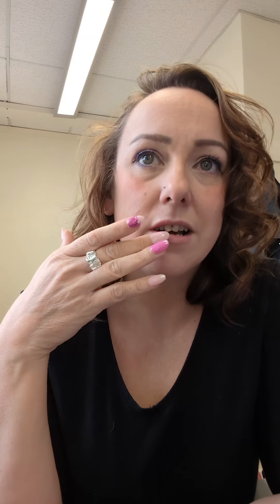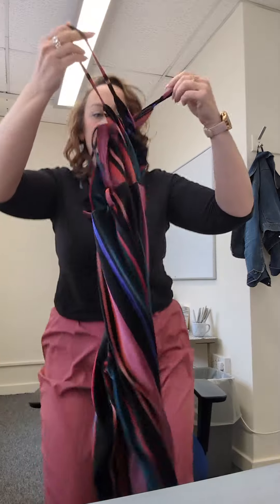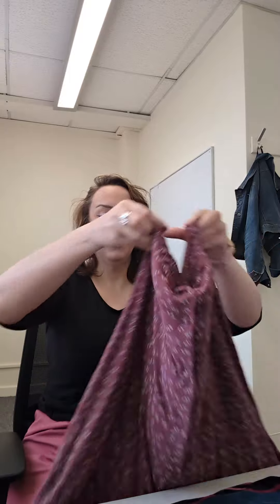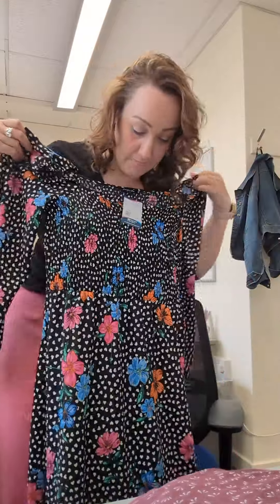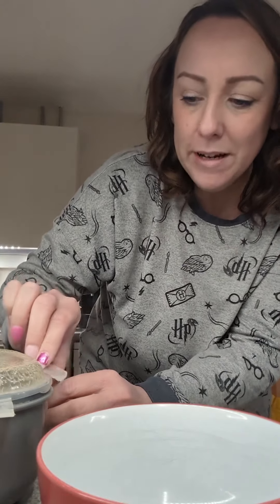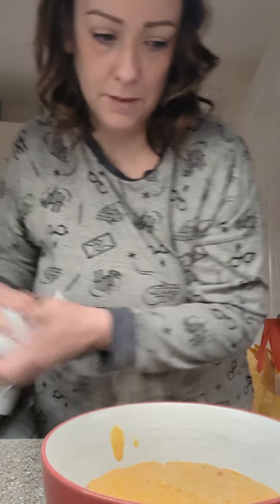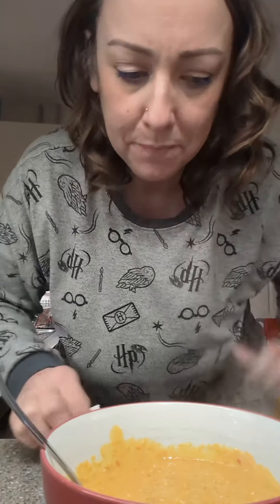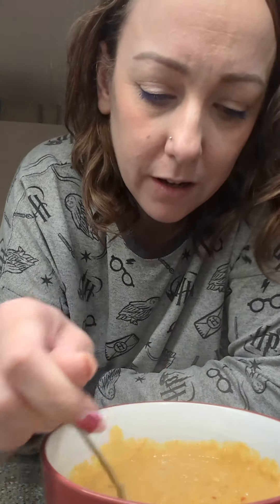Day 44. 1:1 Diet by Cambridge Weight Plan